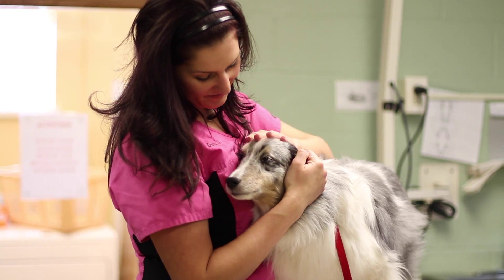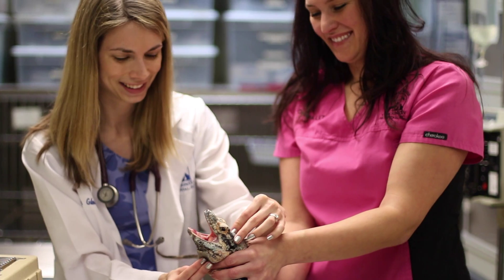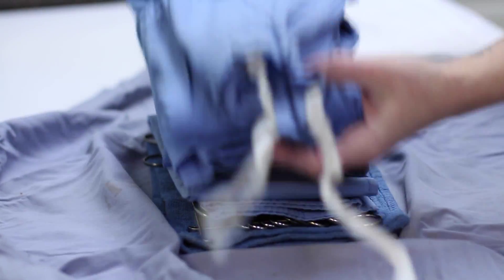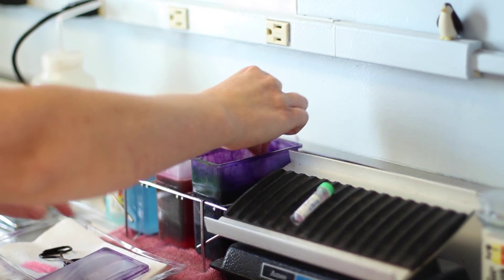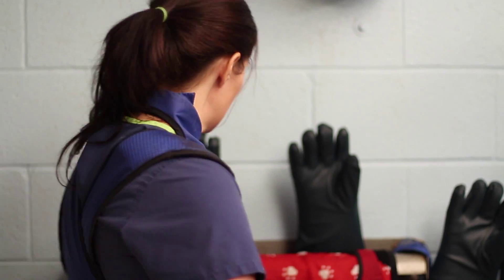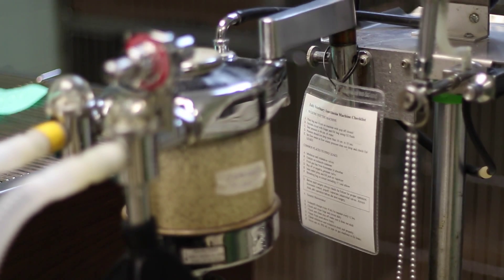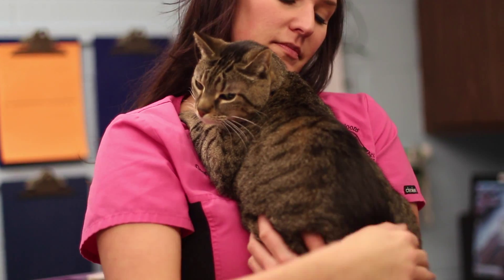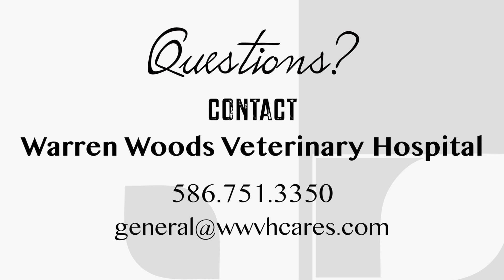Warren Woods Veterinary Hospital Technicians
Learn about the Warren Woods Veterinary Hospital Technicians

Warren Woods Veterinary Hospital
Warren Woods Adoptable Pets